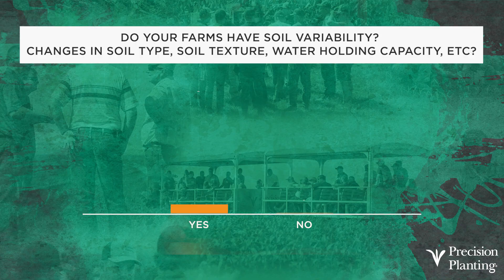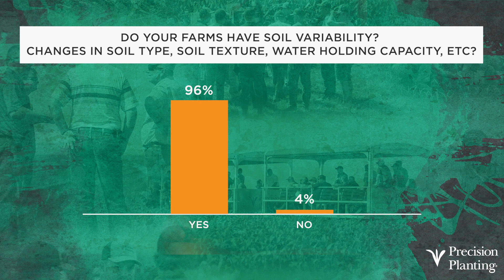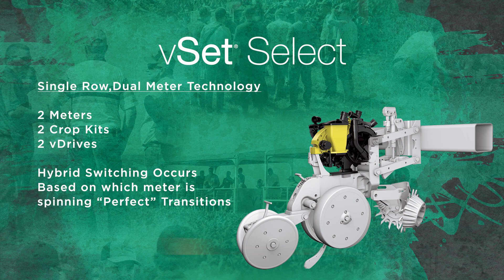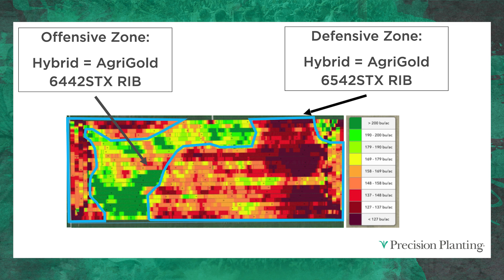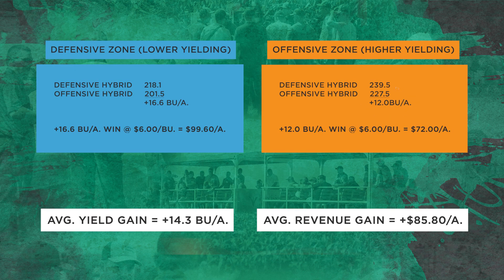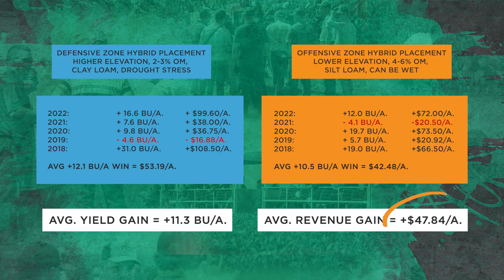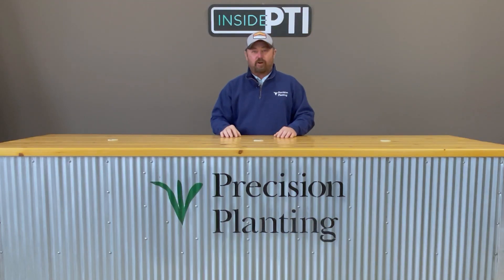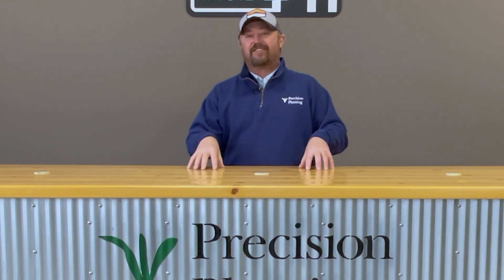InsidePTI S4•E06 | Multi-Genetic Planting ‣ Corn + Soybean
96% of farmers have told us that they have soil variability on their farm. So what if we could plant the most appropriate genetics to each unique acre on our farm? What would the results be?